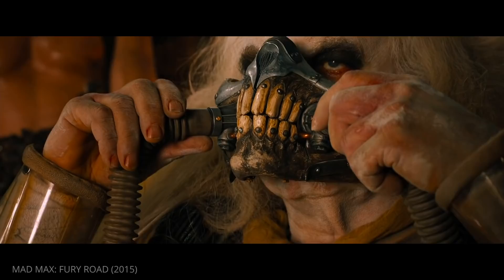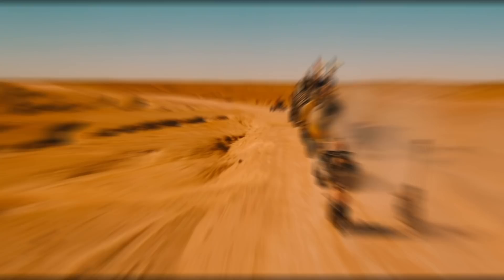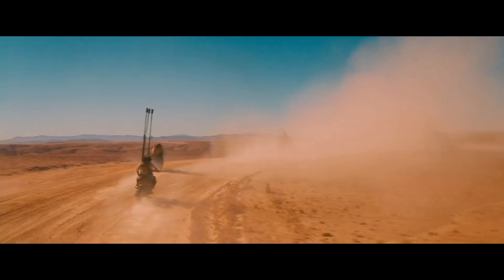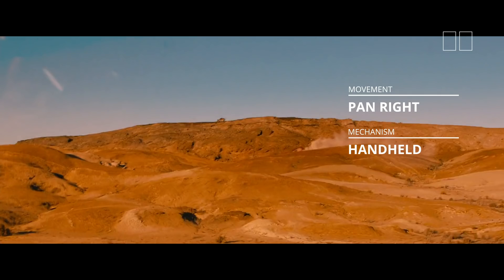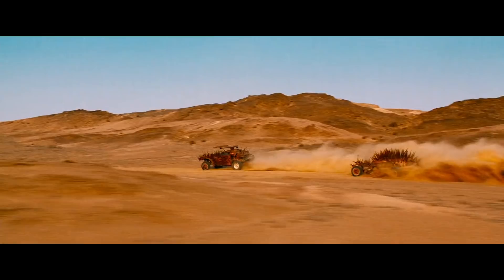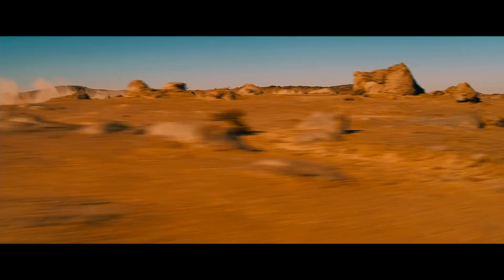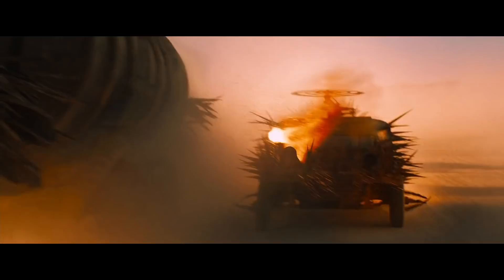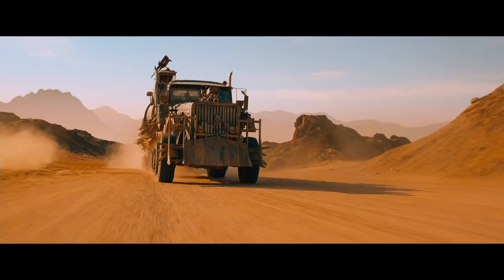How to Shoot a Car Chase Scene [Mad Max Fury Road Analysis]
In today’s video, we’re going to show you how to plan and film the best car chase scene. Car chase scenes in movies are a staple, and we thought we’d use one of the best car chase examples from the last decade - Mad Max: Fury Road.

Filming a great car chase takes more than just story beats and elaborate stunts. That’s easy enough to say, but what makes this chase scene from Mad Max: Fury Road one of the best car chase scenes ever?

Answer: They used filmmaking techniques to their full potential.

Screen direction, 180-degree rule, basic camera movement, and the rule of thirds all need to be paid attention to if you want to make sure that your viewer will track and comprehend the events taking place.

That’s what George Miller does in Mad Max: Fury Road, and it is why that film is absolutely one of the greatest cinematic achievements ever made. His team got a ton of footage and then laced it all together through direction and editing.

In this video on car chases from Mad Max: Fury Road, we’ll go over:

Shot selection in high energy sequences

Screen direction and how to reorient the camera

Stable footage used during a particularly kinetic sequence

When you finish, you will see how a great director like George Miller plans out his car chase scenes, and how you can apply those lessons to your own film.

The end result: You will be able to build amazing car chase scenes that also tell a story.